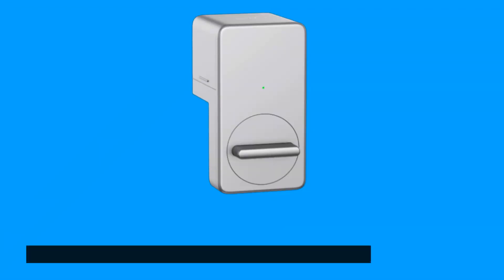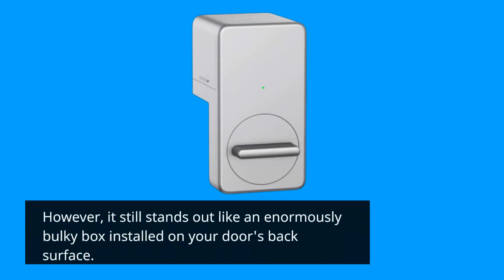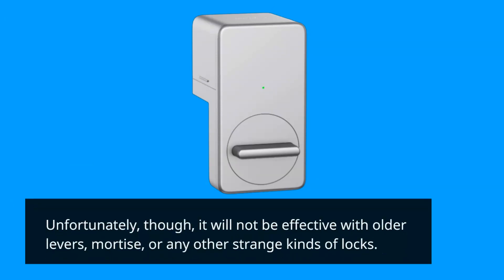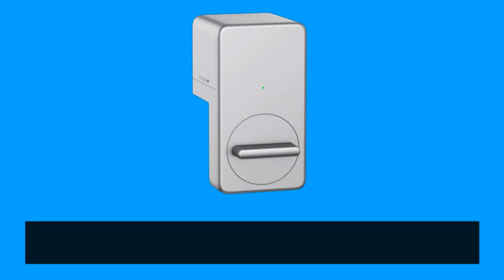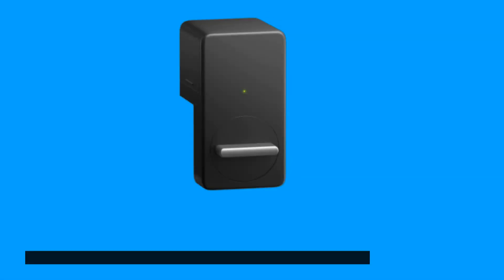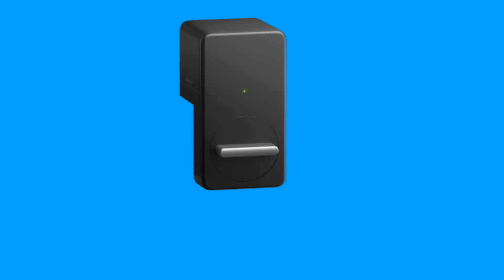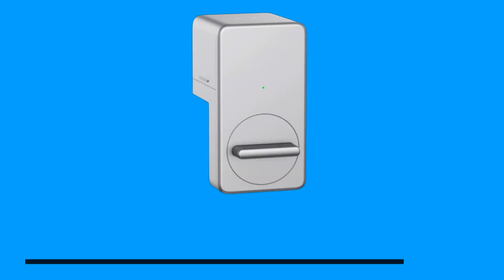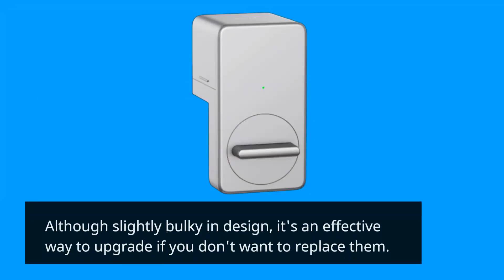SwitchBot Lock Review | Remotely Controlled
Amazon Product Name : SwitchBot Lock Review

Looking for a simple and secure way to lock and unlock your doors remotely? In this video, we'll give you an in-depth look at the features and performance of this innovative device, including its easy installation, smart app control, and secure locking mechanism. Discover how the SwitchBot Lock can help you keep your home safe and secure, no matter where you are. Don't miss out on this informative review!